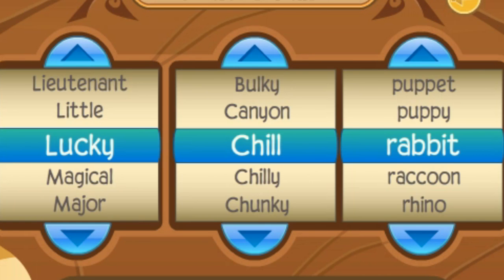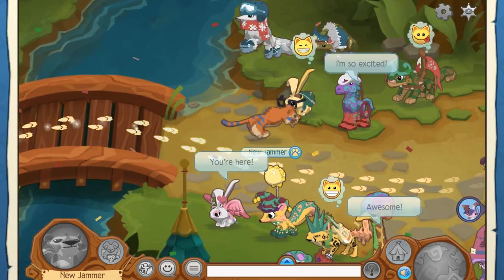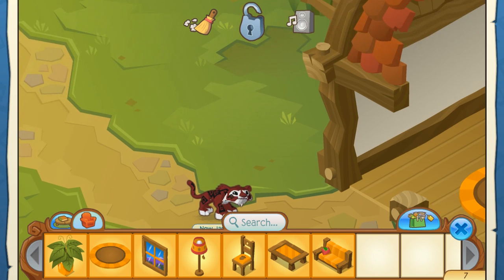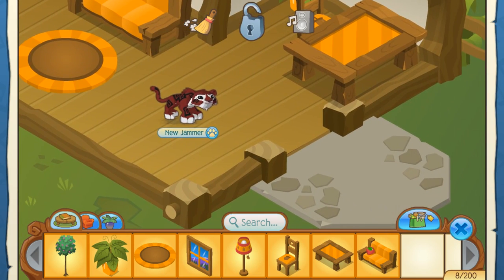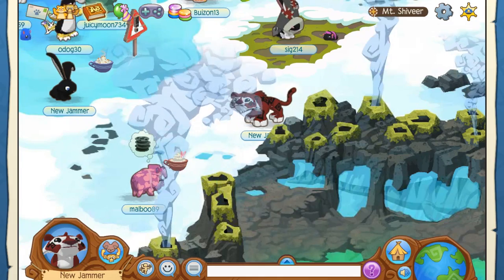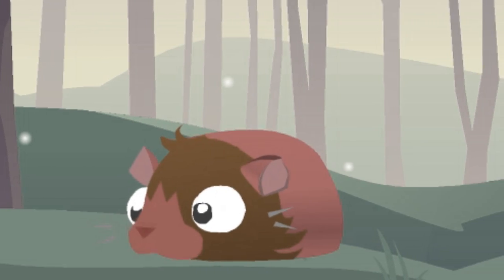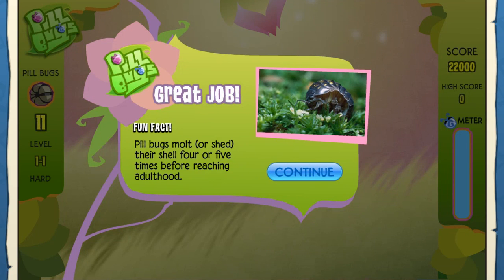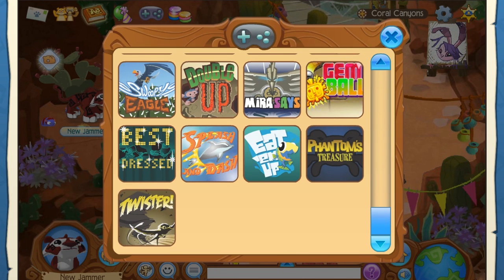Let's Play Animal Jam!!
This game is so cool! :D
∘∘∘∘∘∘∘∘∘∘∘∘∘∘∘∘∘-Credits-∘∘∘∘∘∘∘∘∘∘∘∘∘∘∘∘∘∘

The 'dance song' and background music before the game's music starts are by Holfix.
'Wacky Dance' and 'Vlog Time'

'REACH'

△⚪✕◻ Game on!